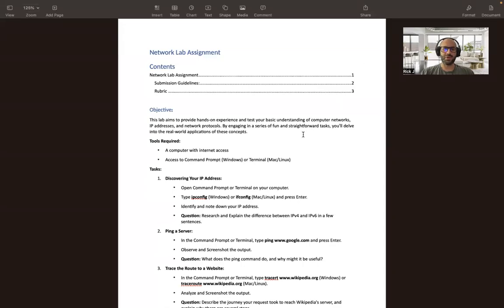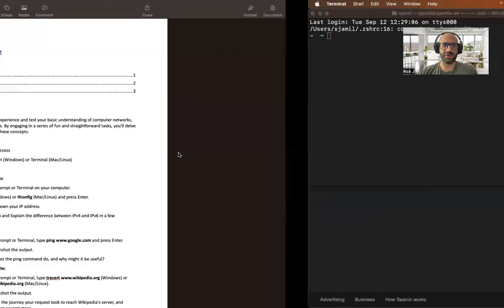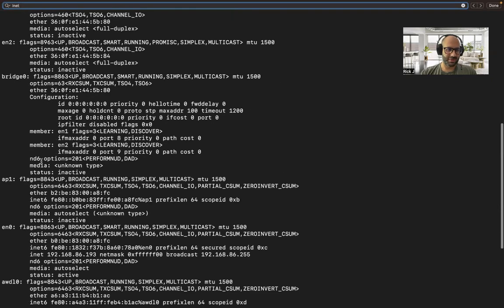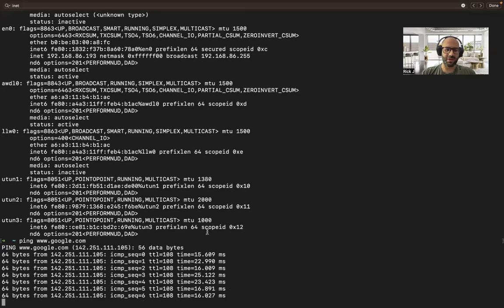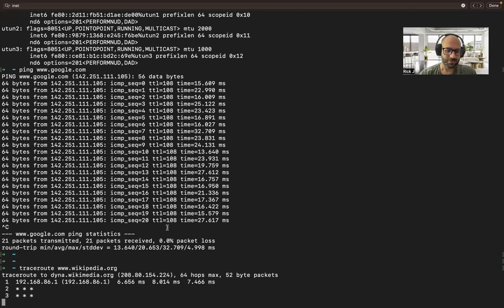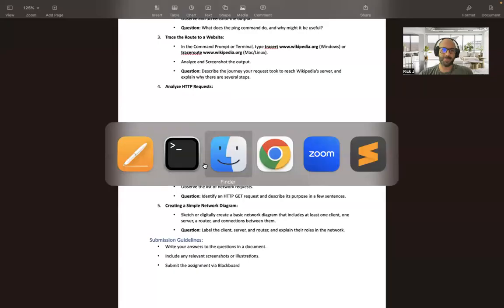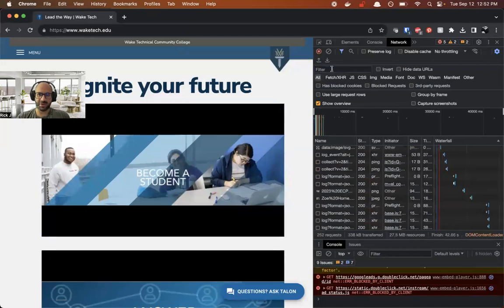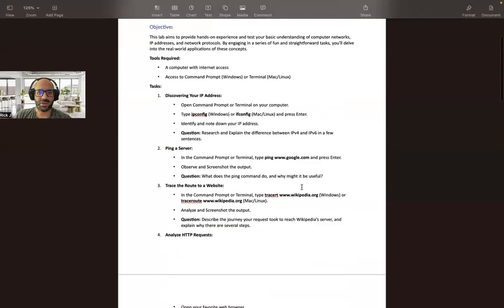CTI-110: Lesson 5 Walkthrough